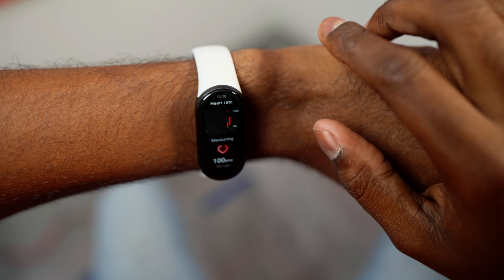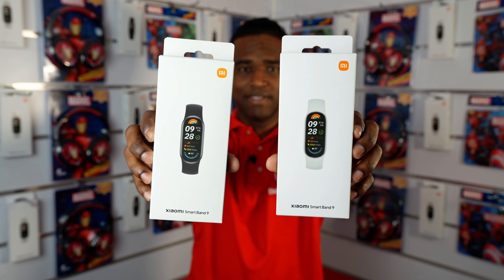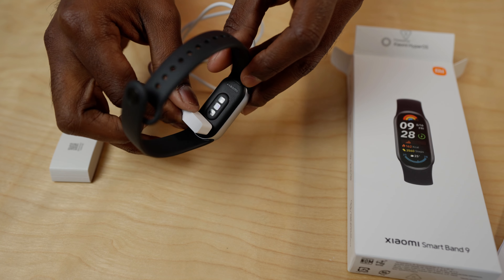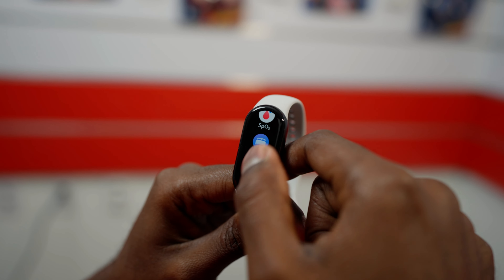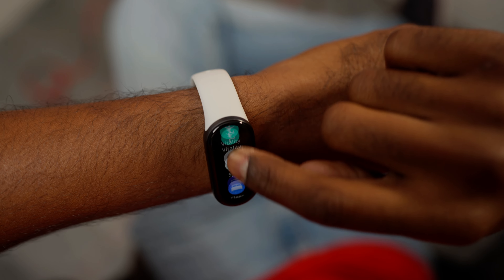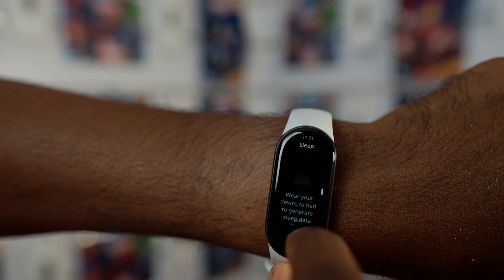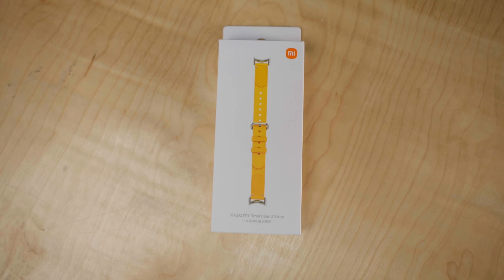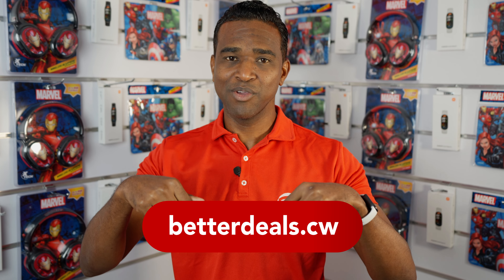Xiaomi Smart Band 9 - Better Deals 2024